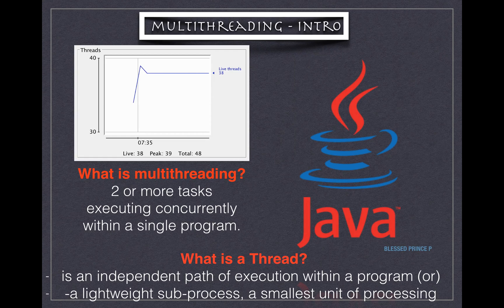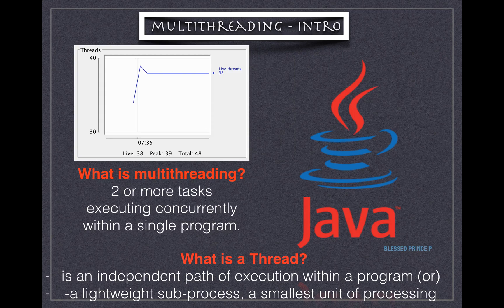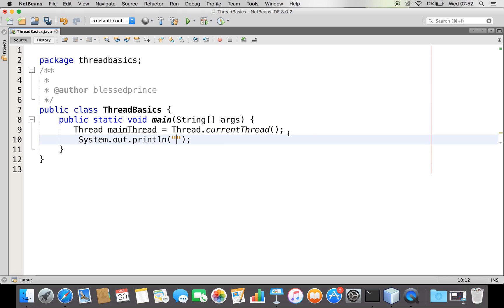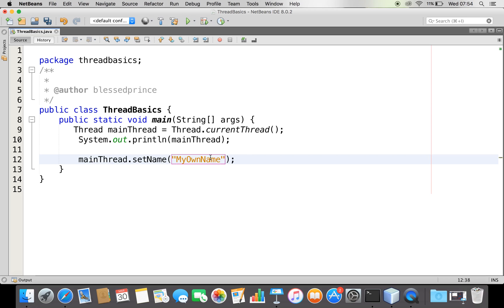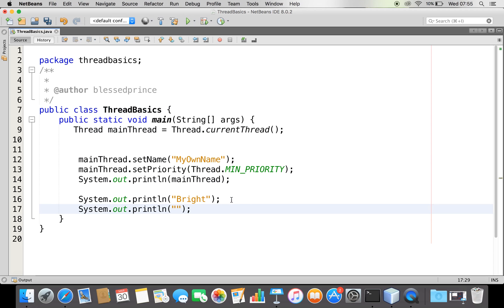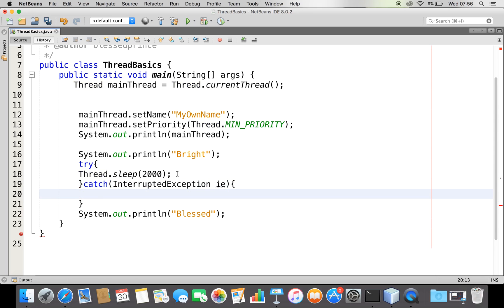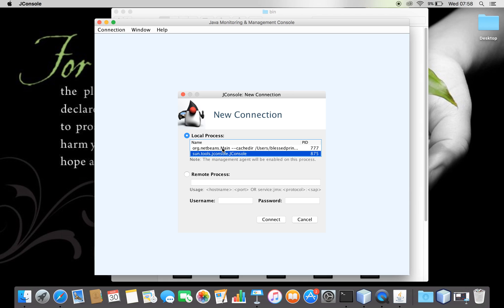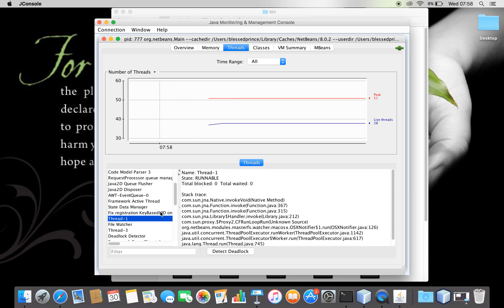Java Multithreading Introduction (1)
This video Introduces  java multithreading and helps to understand what is a thread, how to obtain the current reference of the running thread, and to control the thread.